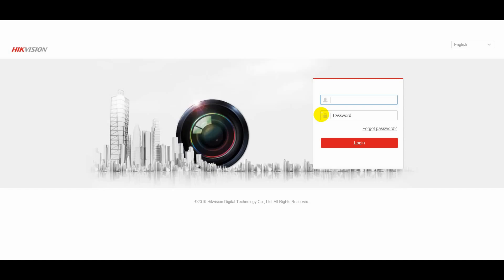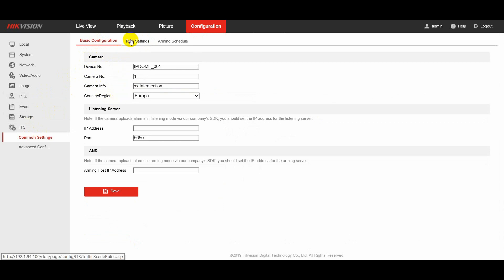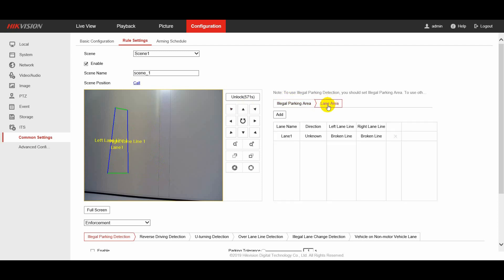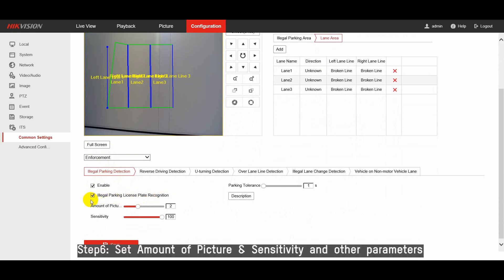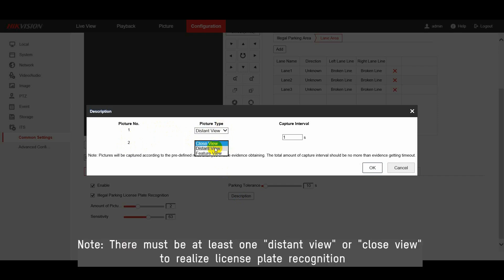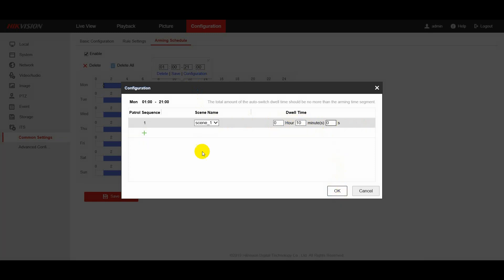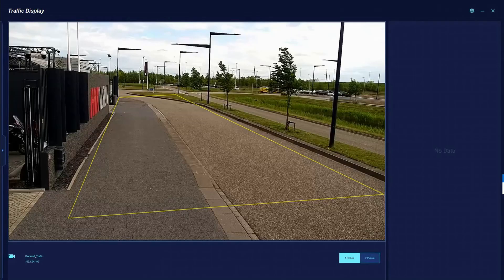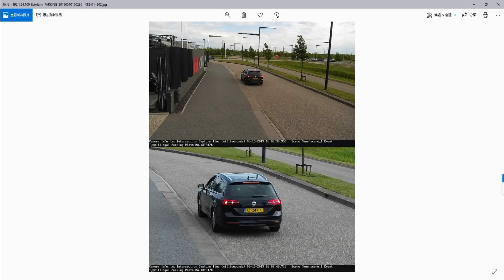How to configure the illegal parking function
Hikvision traffic PTZ is widely used to protect some non-parking place. This video shows how to configure and use the illegal parking function.

Related products: iDS-2VS235-F836; iDS-2VS435-F836-EY
View the product: